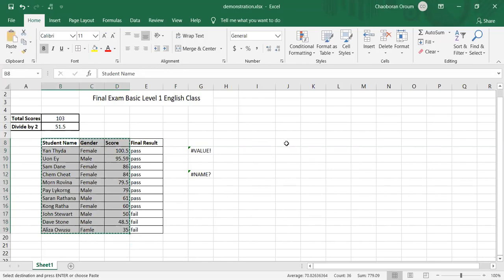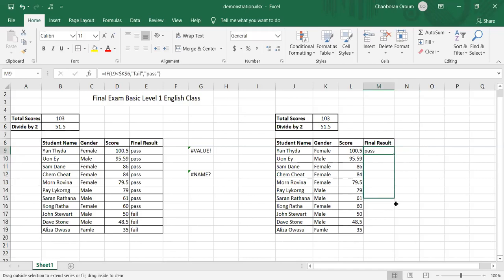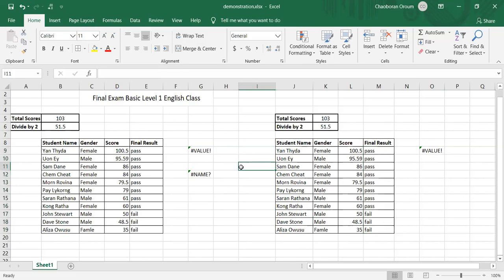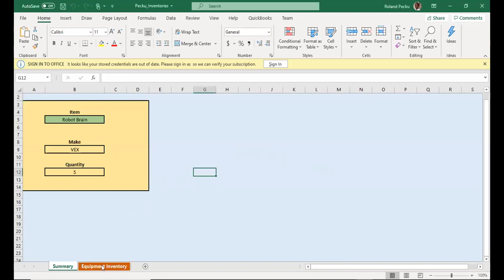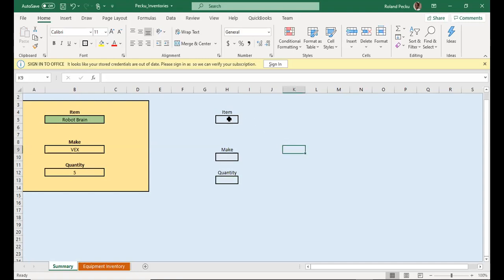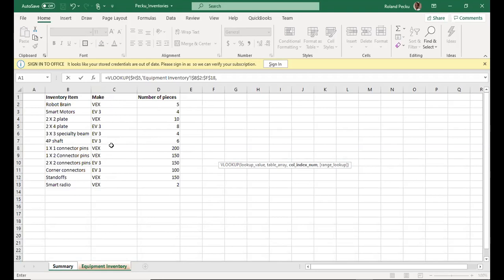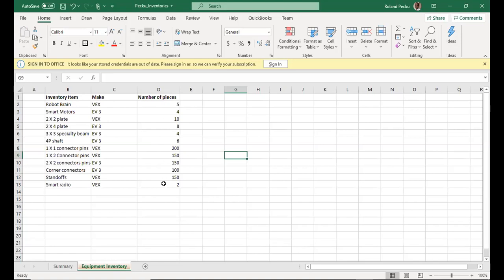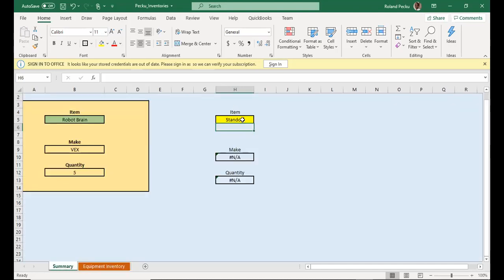Week 5 Demonstration Group 3